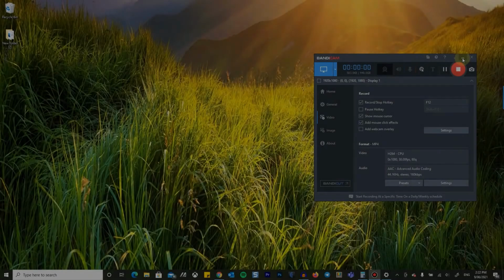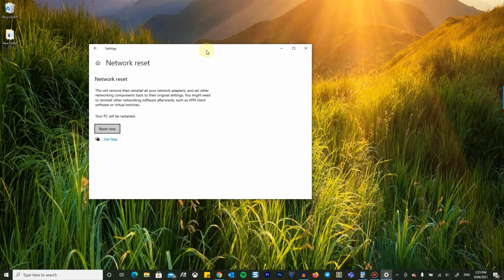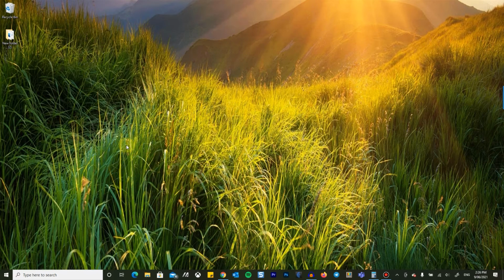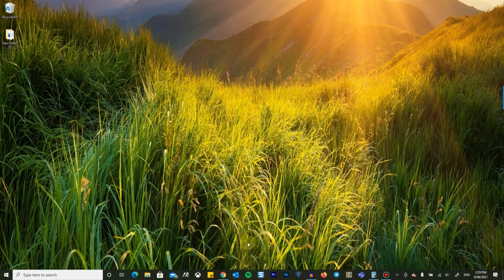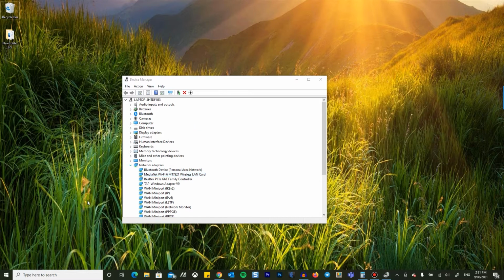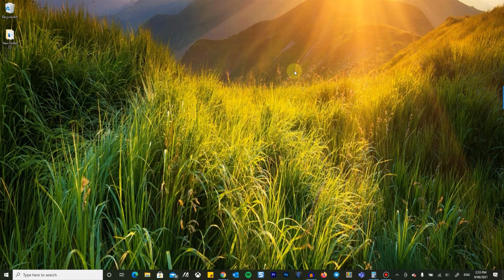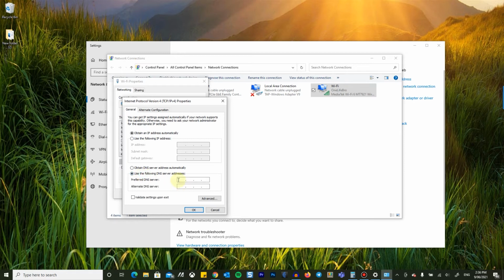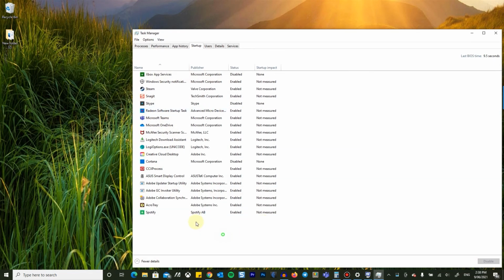WiFi Doesn’t Have A Valid IP Configuration On Windows 10 [SOLVED]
Best solutions to WiFi Doesn’t Have A Valid IP Configuration issues on a windows 10 machine.